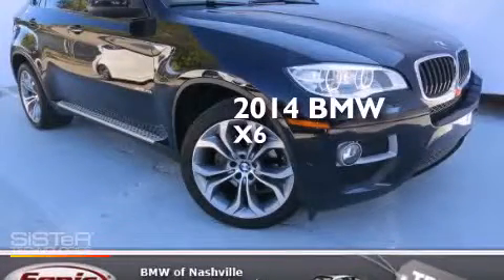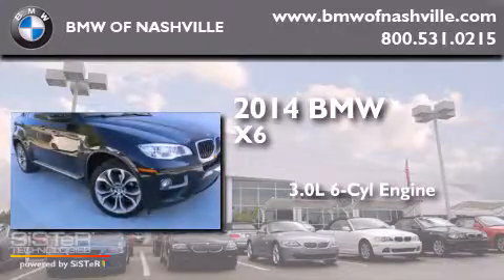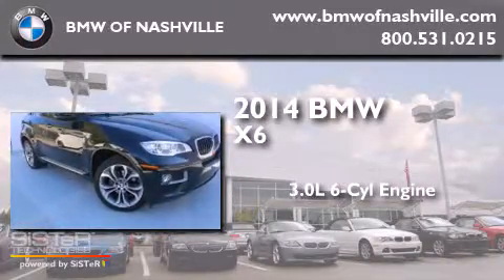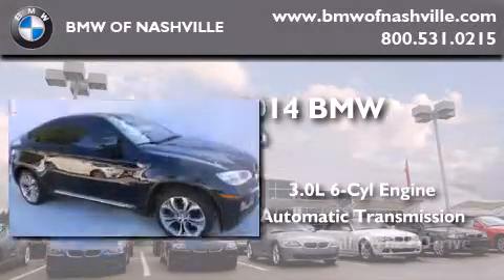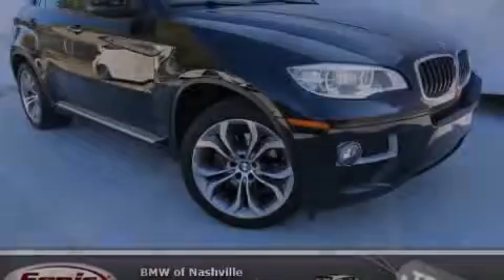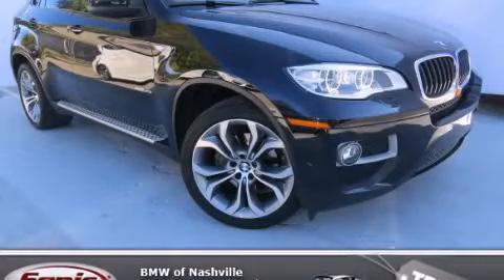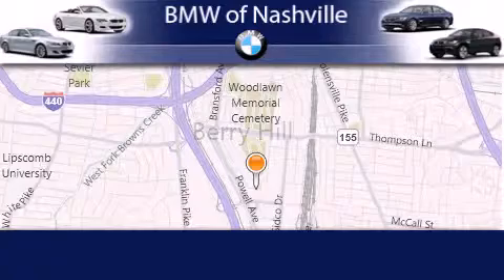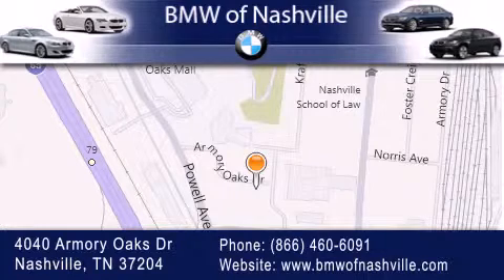Certified 2014 BMW X6 xDrive35i Nashville TN 37204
We've been honored to serve the Nashville TN area , we promise that your experience at our dealership will exceed your expectations ! Year : 2014 Make : BMW Model : X6 xDrive35i Engine : 3.0L I-6 cyl Trans . : Automatic Exterior : Carbon Black Miles : 19,699 Interior : Sand Beige BMW of Nashville 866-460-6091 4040 Armory Oaks Drive Nashville , TN 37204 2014 BMW X6 xDrive35i Nashville TN